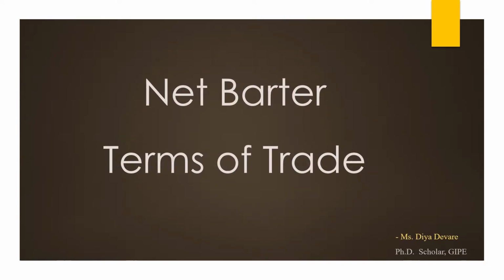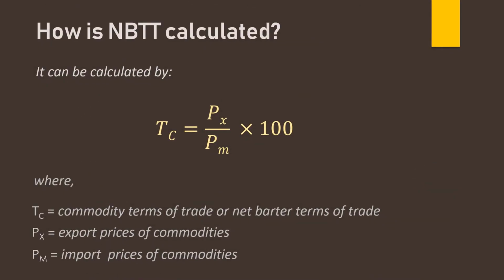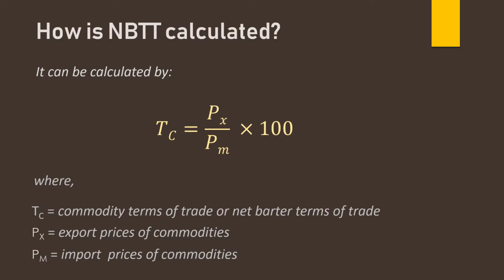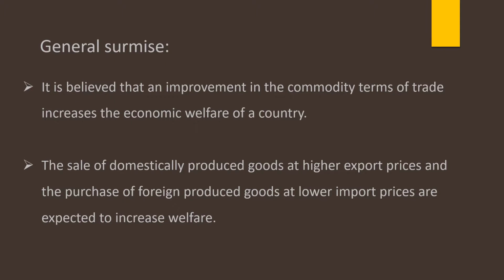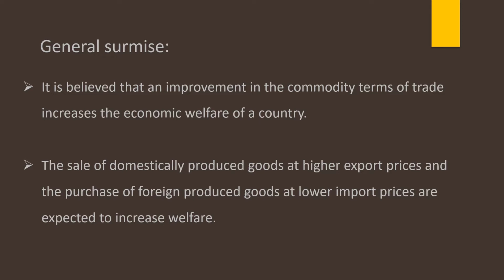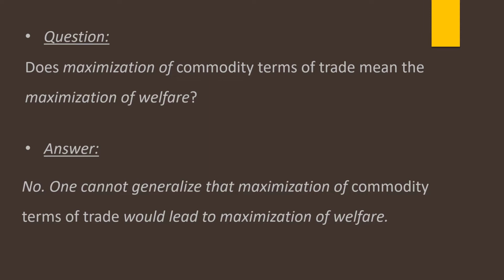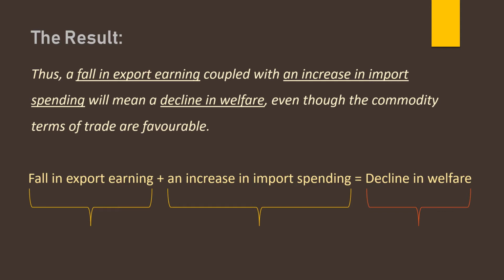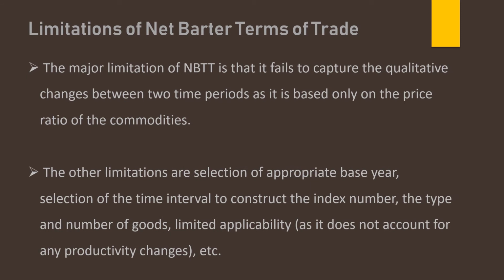NBTT for Academic Learning Video